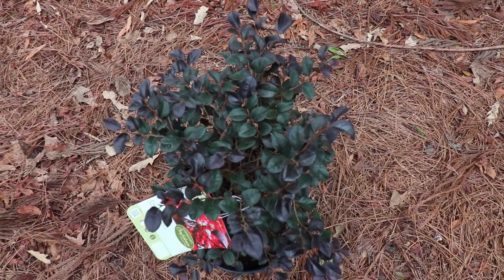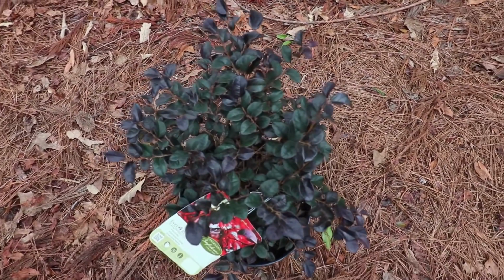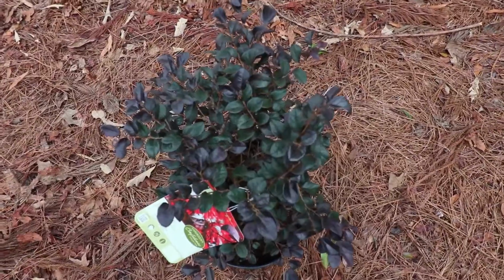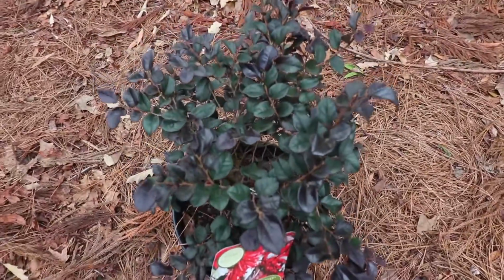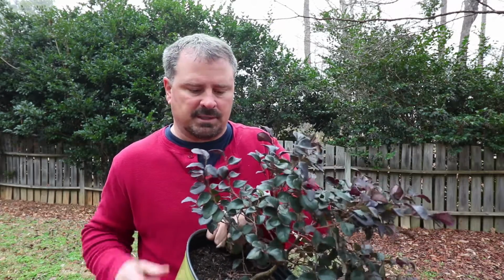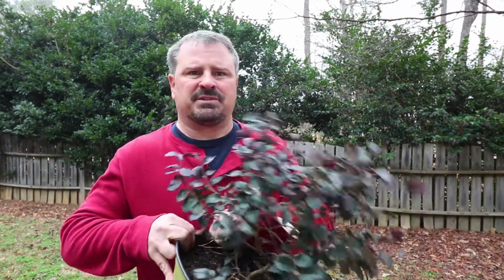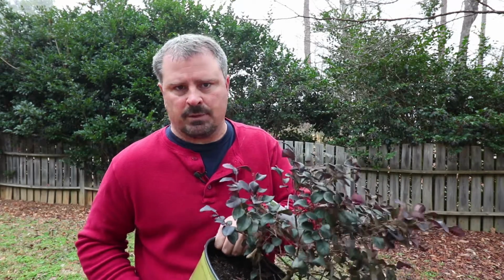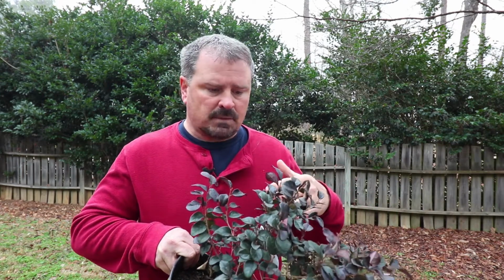How to grow Ever Red® Loropetalum (Red Flowering Chinese Fringe Flower)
This video is a detailed description of Ever Red® Loropetalum. Ever Red® is a red flowering Loropetalum that can reach 6-8 feet in height and 5-6 feet in width. It is an evergreen shrub that has beautiful burgundy new growth during the growing season. Ever Red® is a low maintenance shrub with few insect or disease problems.

Ever Red® Fringe Flower
Loropetalum chinense 'Chang Nian Hong'